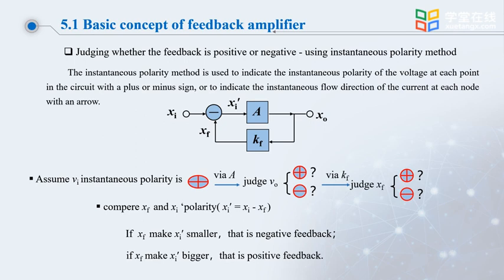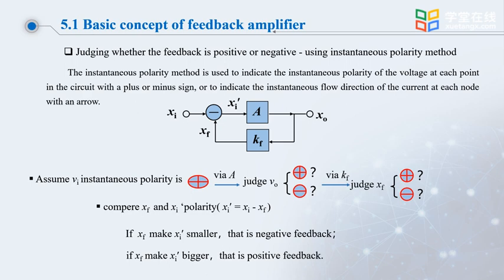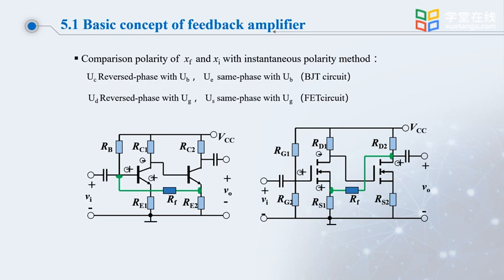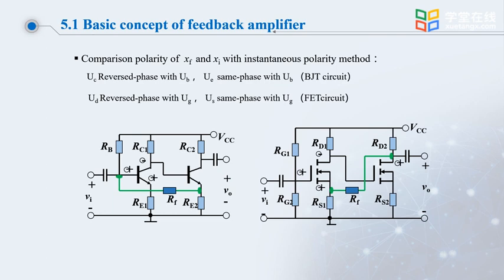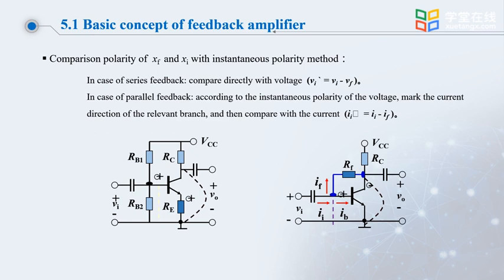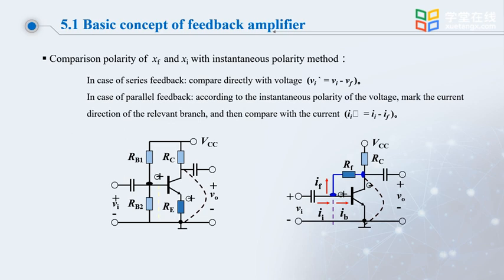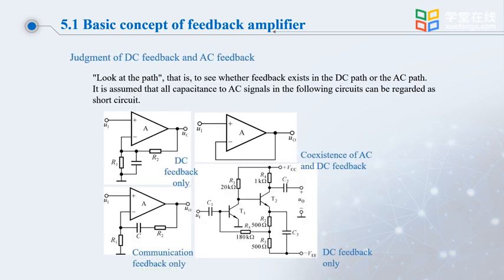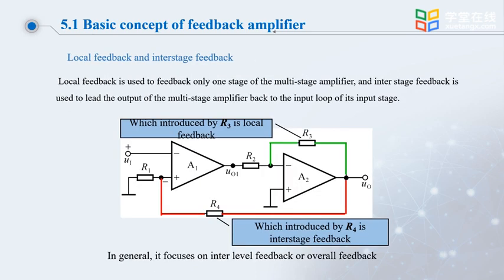5.1 Basic concept of feedback amplifier 4